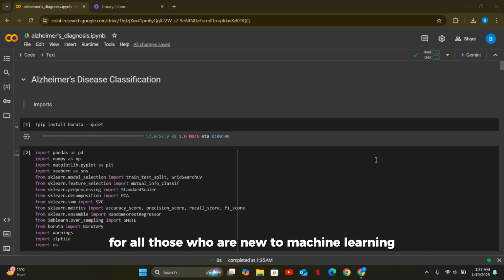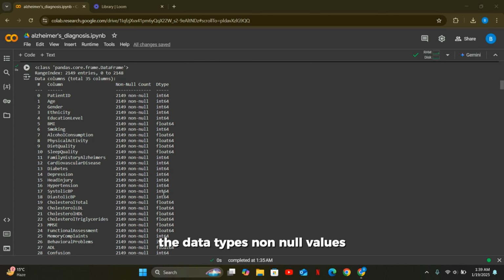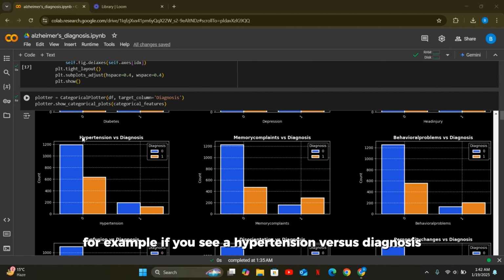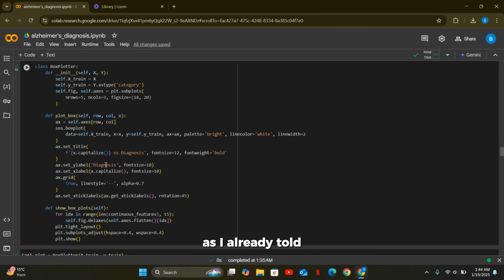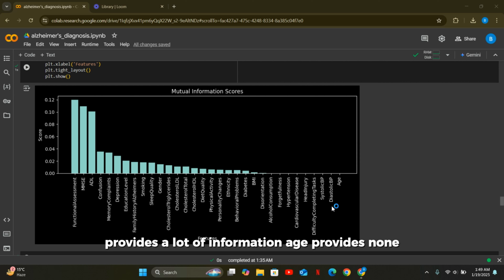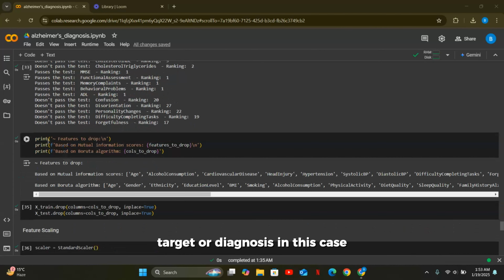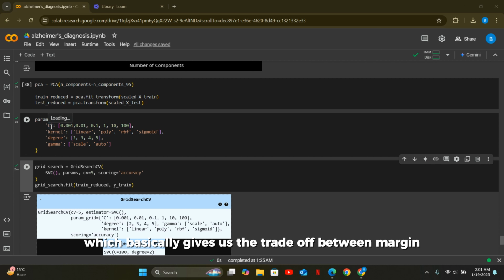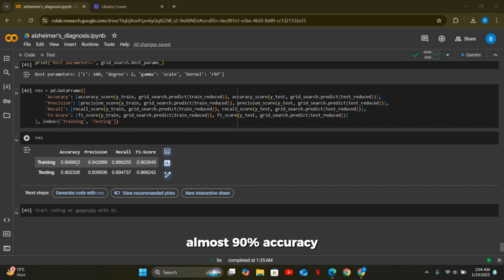AI vs Alzheimer’s: How Machine Learning is Revolutionizing Diagnosis | Machine learning Problem set!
In this complete machine learning problem set solving, we dive into the world of Artificial Intelligence and its groundbreaking application in healthcare. Watch as we demonstrate how a machine-learning model can classify and diagnose Alzheimer's disease using a real-world dataset. You’ll learn about the powerful algorithms behind the AI, how data is processed, and how this technology can potentially transform early detection and treatment of Alzheimer's.

Whether you're a tech enthusiast, a student of machine learning, or someone interested in the future of healthcare, this video will provide you with valuable insights. Join us as we explore the future of Alzheimer's diagnosis through the lens of AI and machine learning, and discover the potential of these technologies to revolutionize the way we approach healthcare.

🔍 What you’ll learn:

1) Understanding Alzheimer’s classification using machine learning
2) How AI models process medical data for diagnosis
3) Real-life applications of machine learning in healthcare